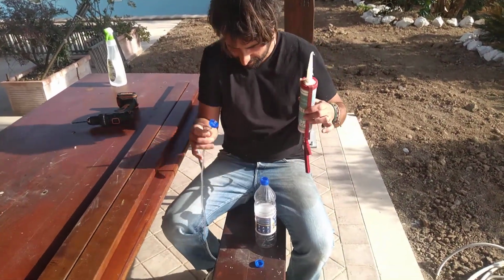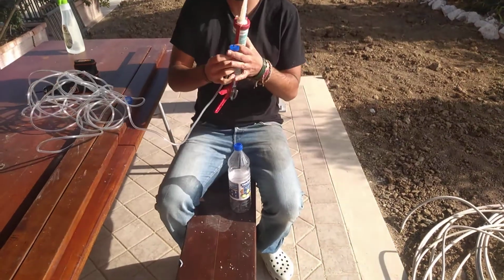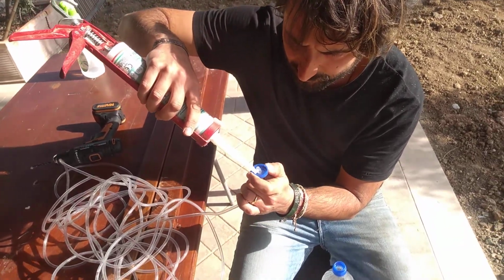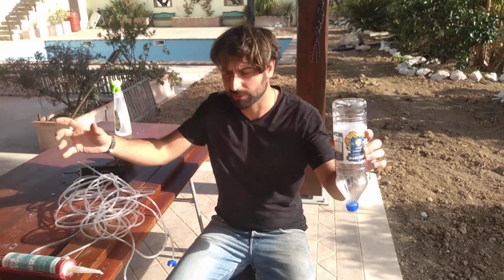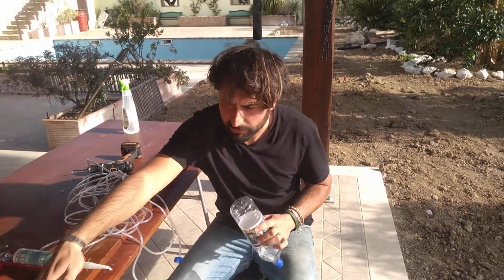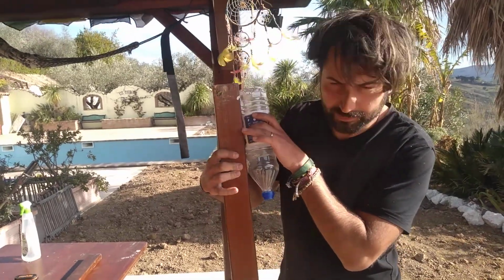The lake leveler contraption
Building an extended spirit level